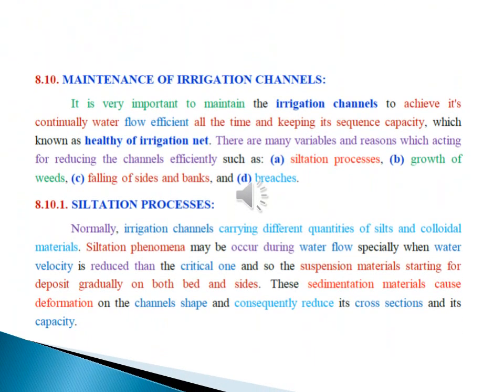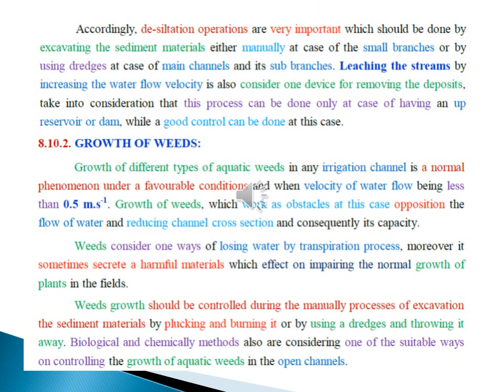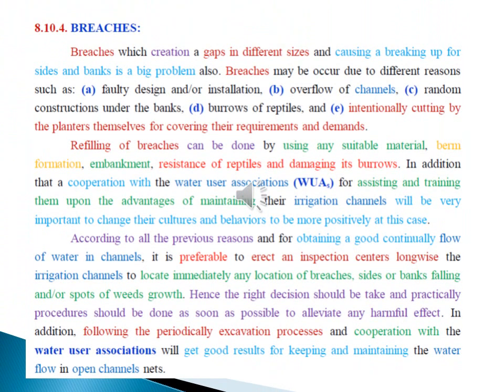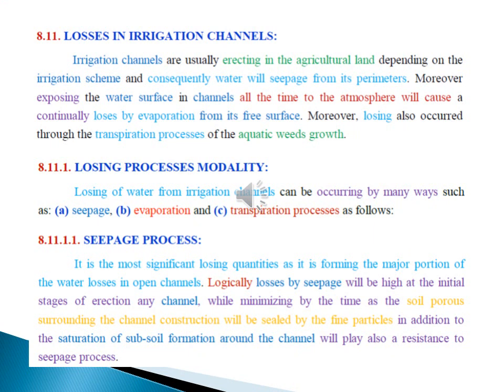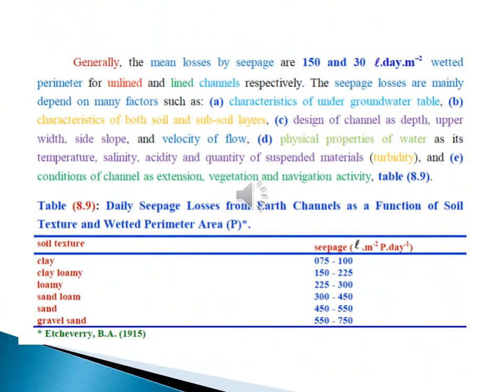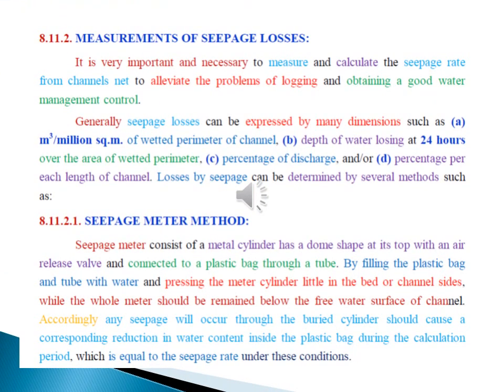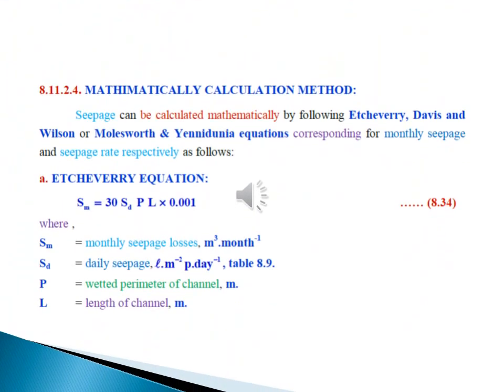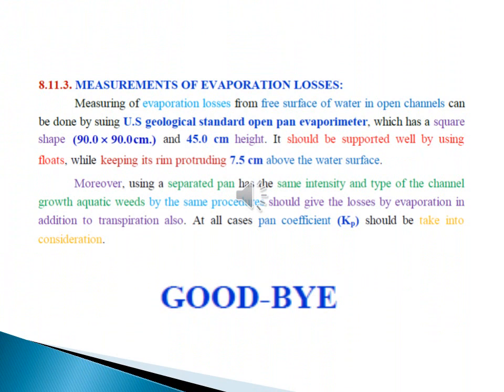losses and maintenance of irrigation channels